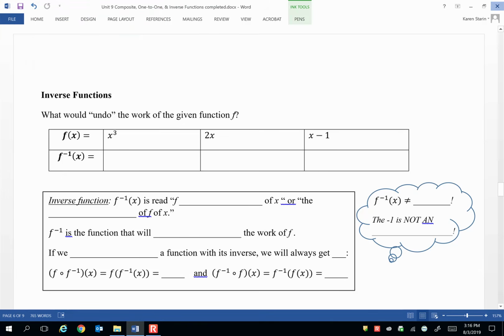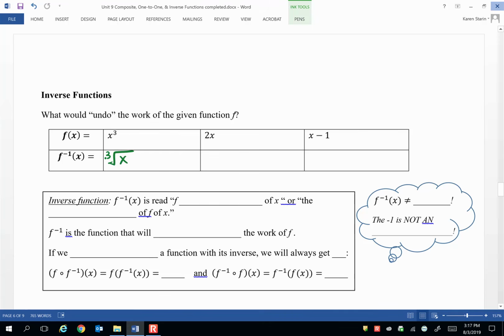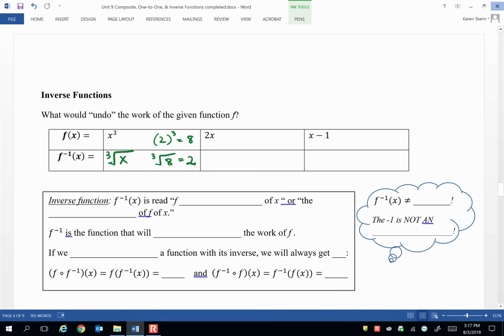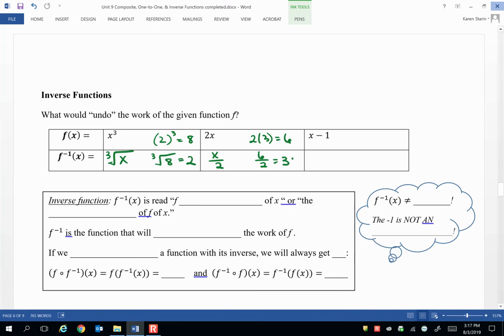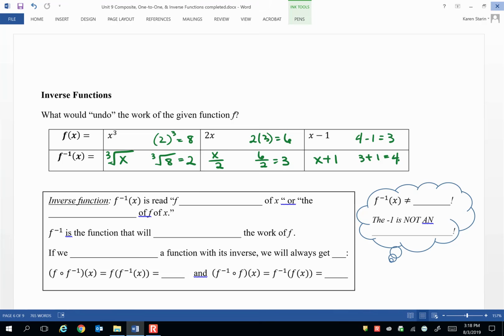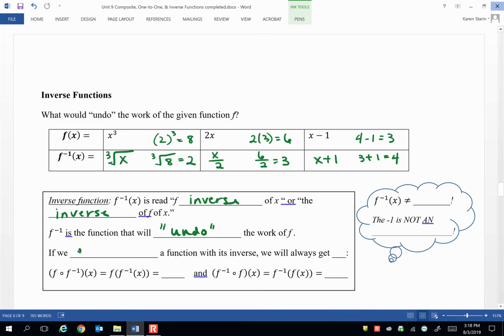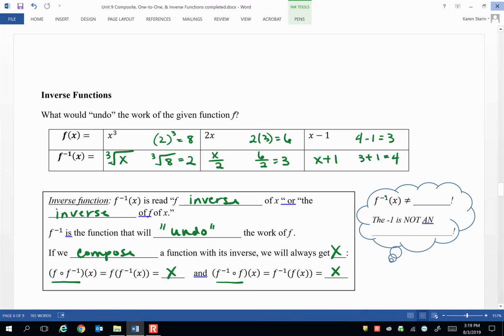Composite, One to One, & Inverse Functions Video 10